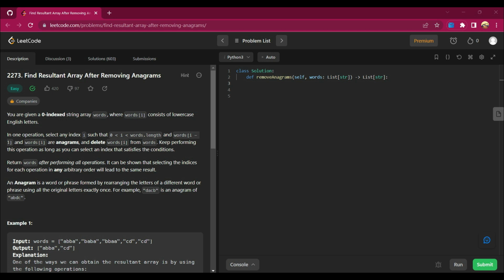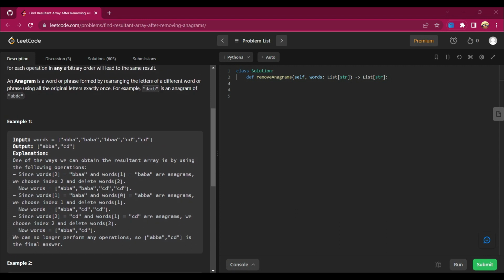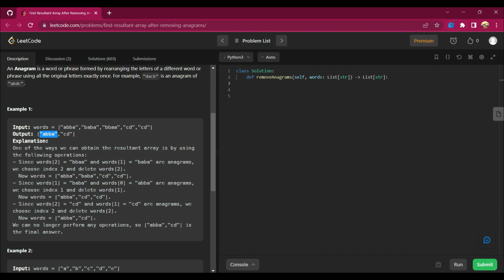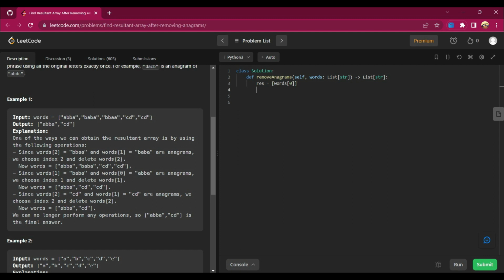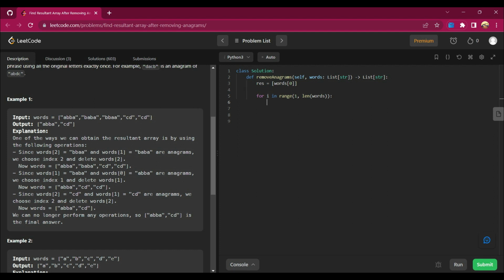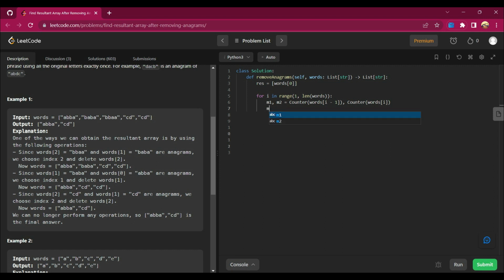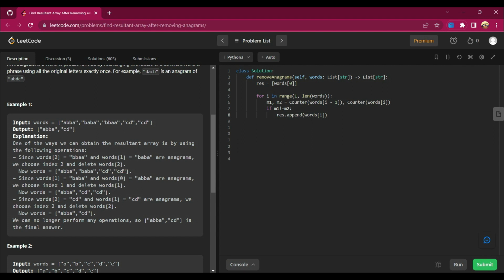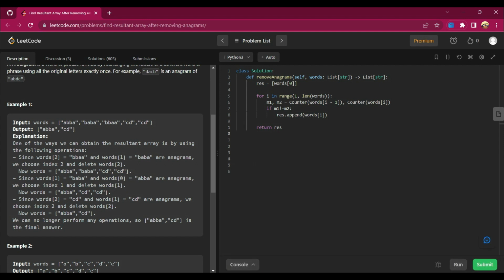2273. Find Resultant Array After Removing Anagrams with python | Leetcode With Python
2273. Find Resultant Array After Removing Anagrams with python | Leetcode With Python

Also, watch -